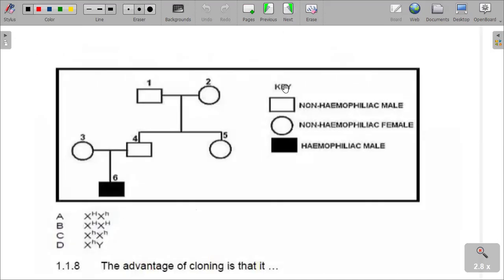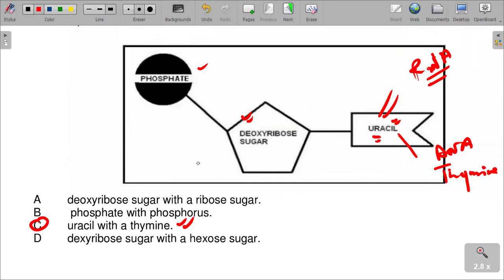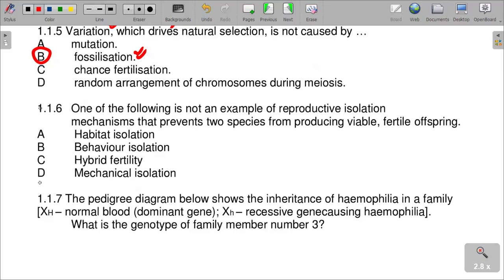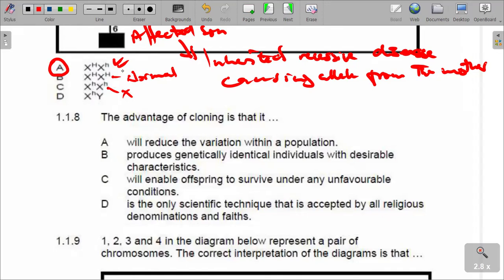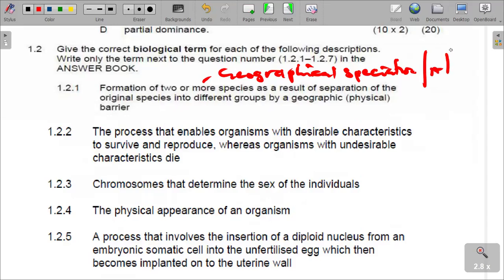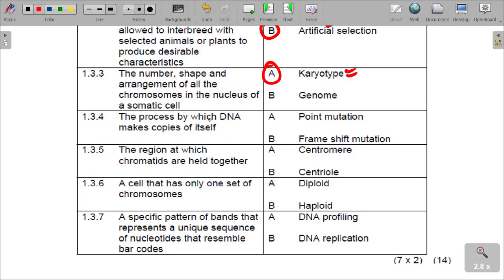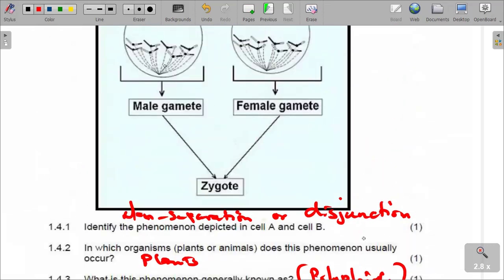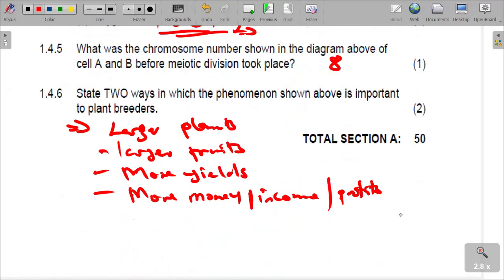Life Sciences Grade 12 - Memo September Section A Revision.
Life Sciences P2 : Grade 12 - Memo September 2025 Section A Revision.